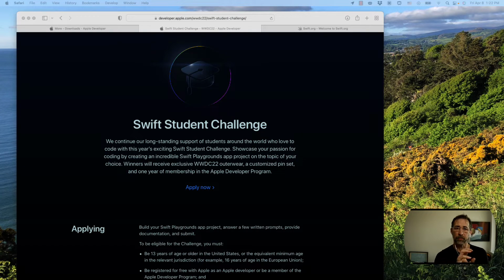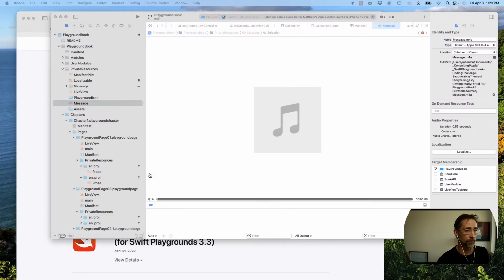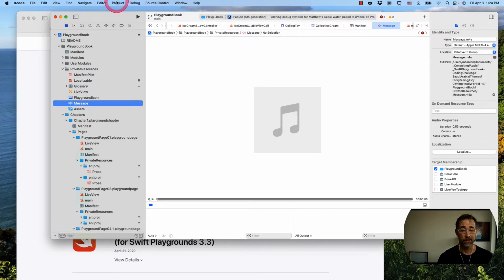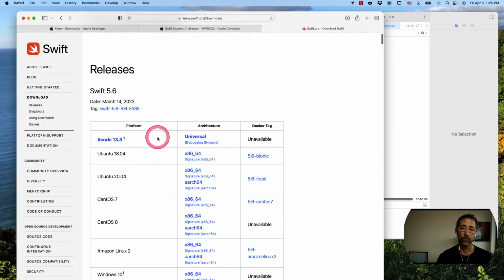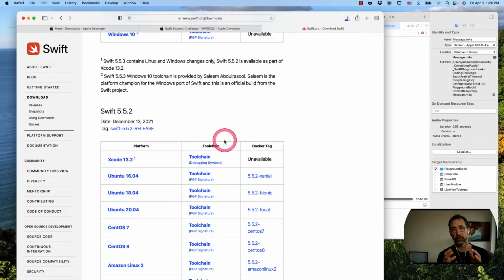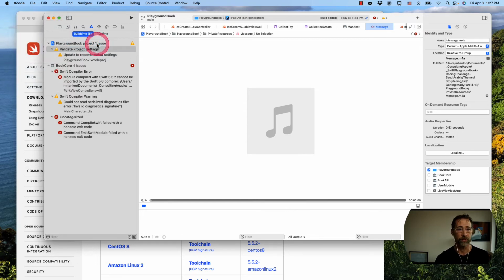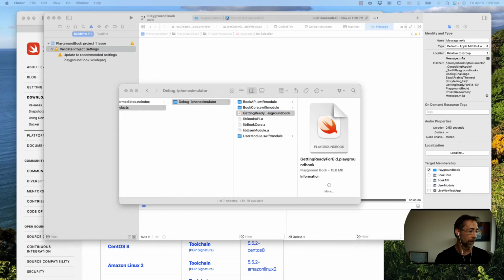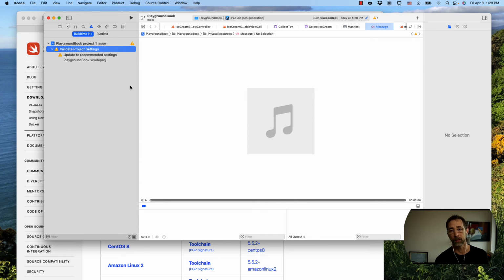Swift Playgrounds Author Template and Toolchains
Trying to build Swift Playground Books with the Author Template?

I'll show you how to get and install the toolchain so you can keep Xcode up-to-date but still keep using the Swift Playgrounds Author Template.